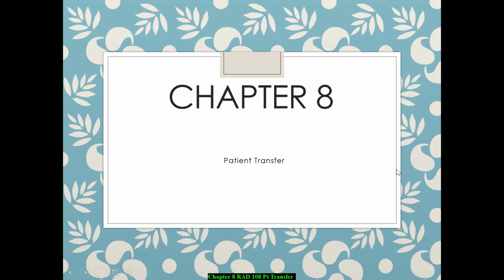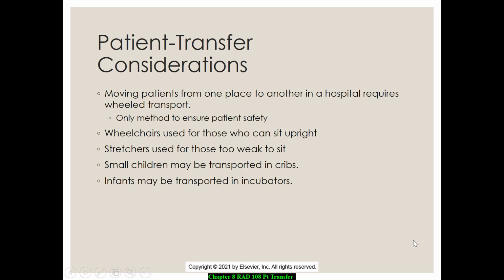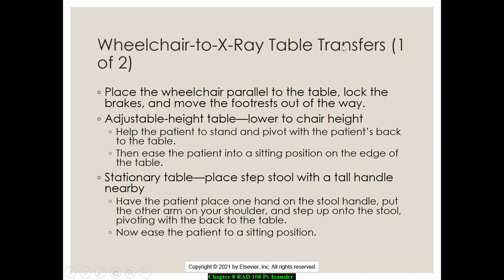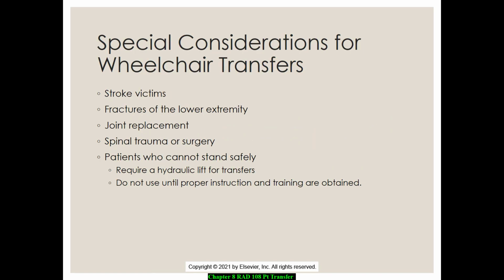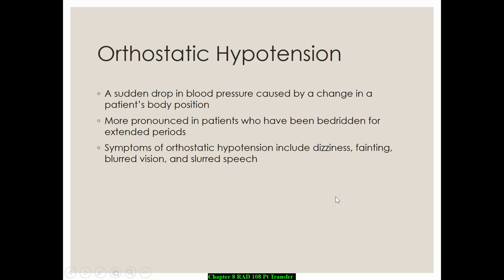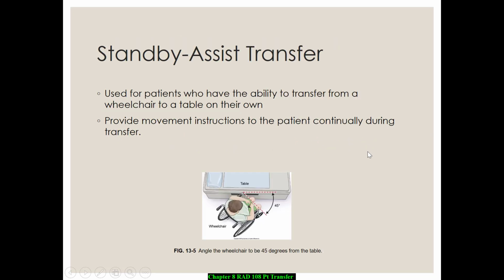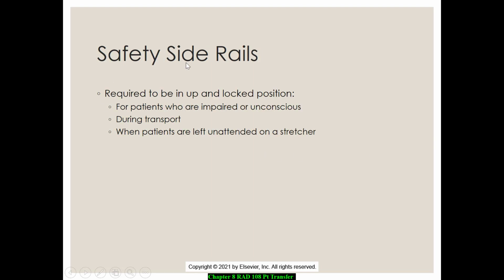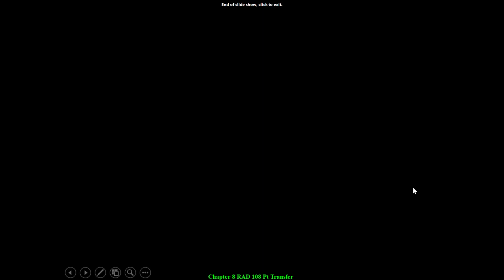CHapter 8 pt transfer